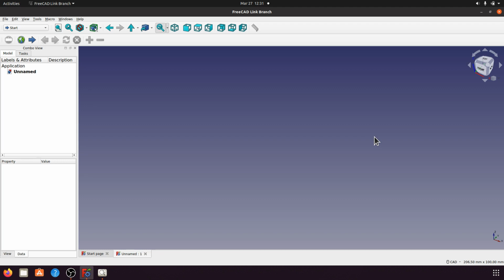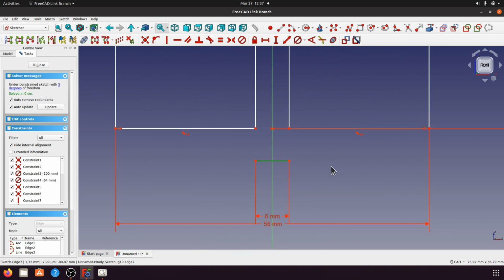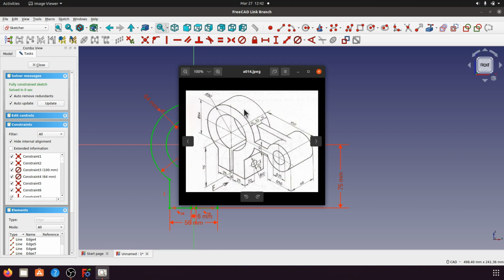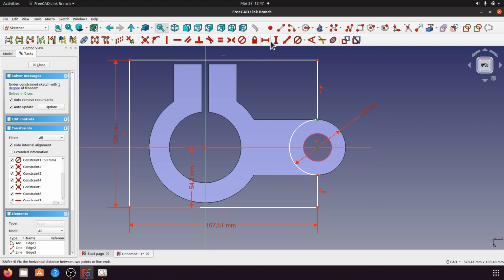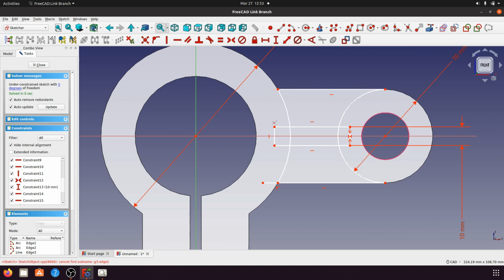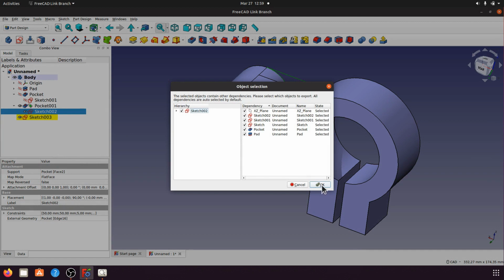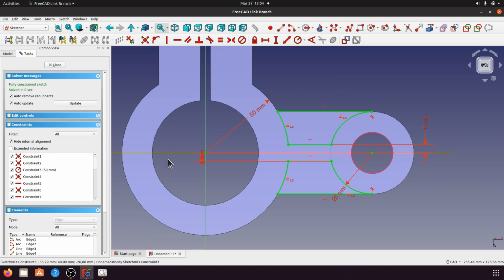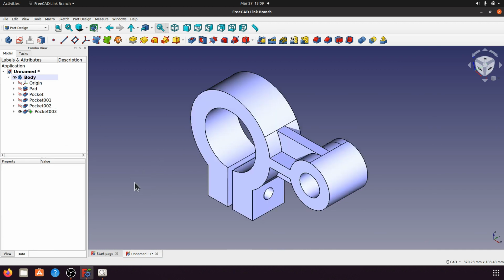FreeCAD Link Create Model Practice 32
I used Circle, Rectangle, Line... Pad, Pocket... Enjoy
Printout :